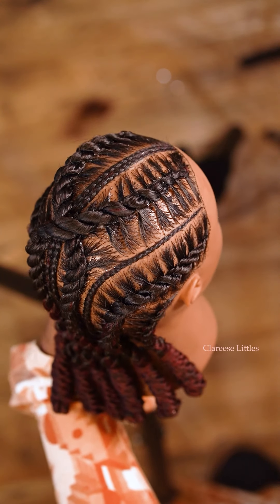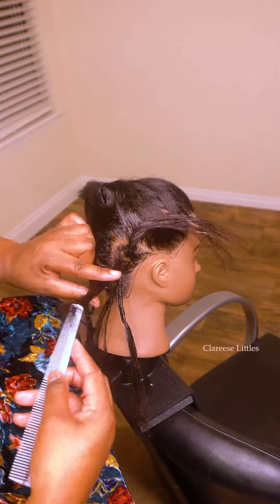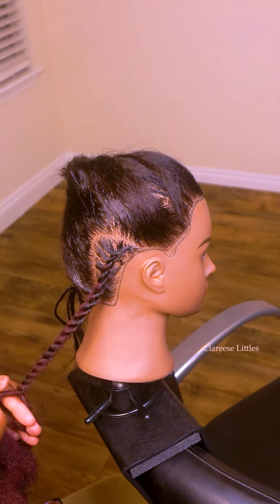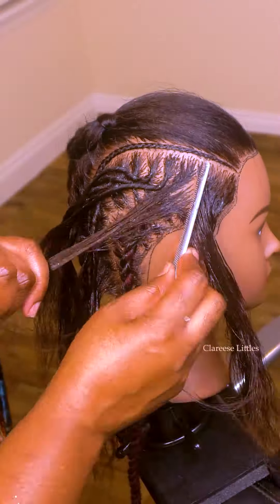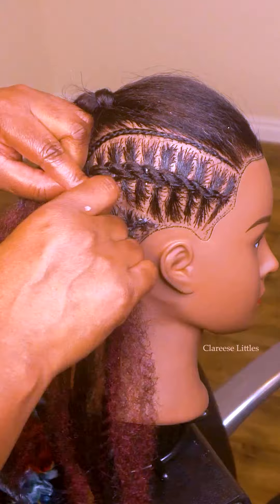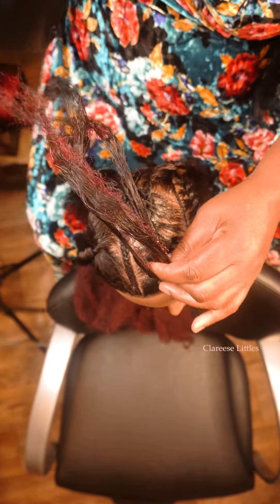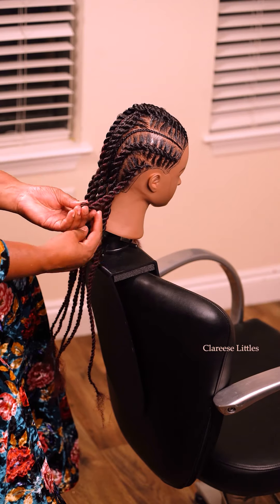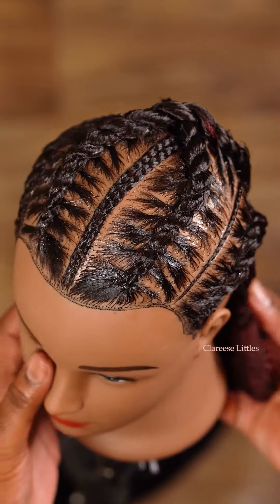The Best Way I Do The Stitch Twist [ What I Use]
How To Do The Stitch Twist [ What I Use]